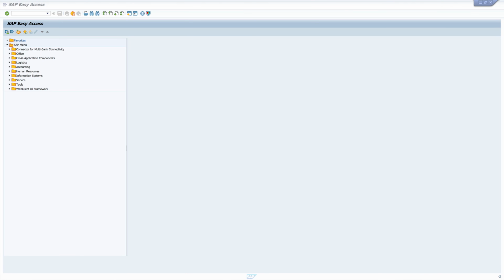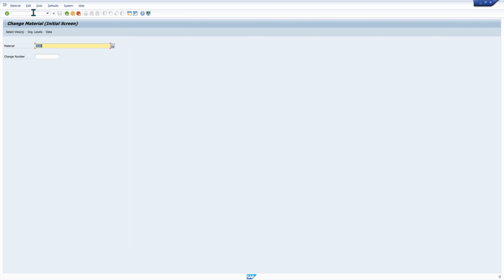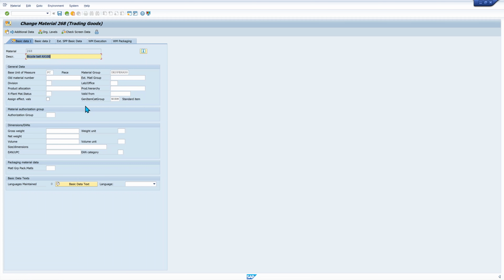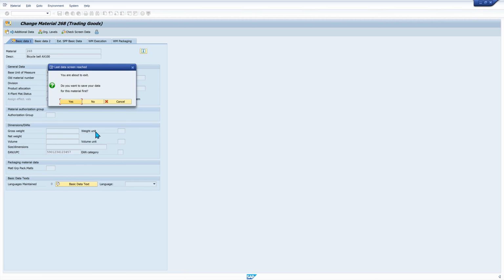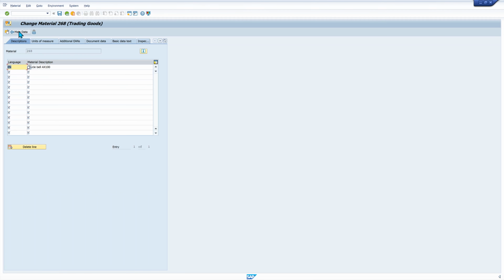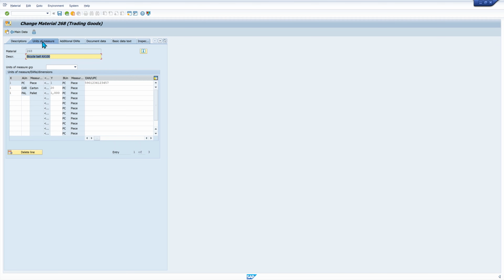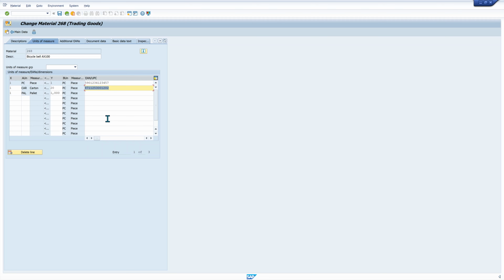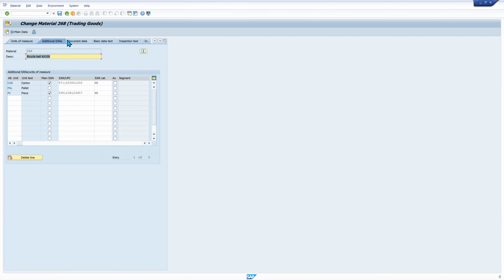SAP S/4HANA - Create material - EAN/UPC - complete beginner tutorial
SAP S/4HANA tutorial for complete beginners: How to create material master in SAP S/4HANA - maintain multiple EAN and UPC codes.